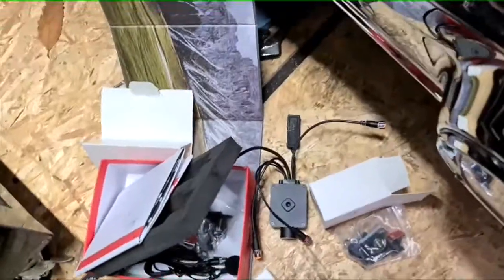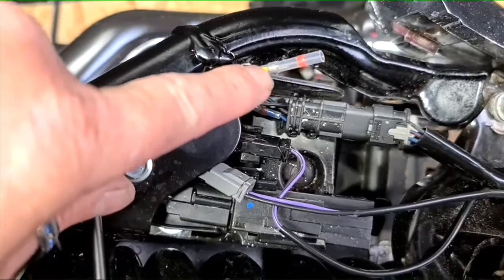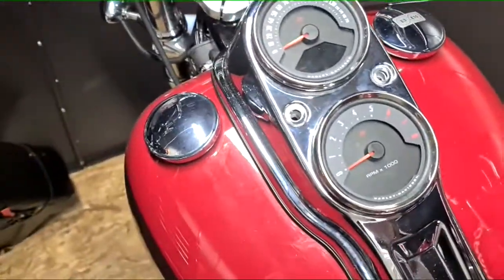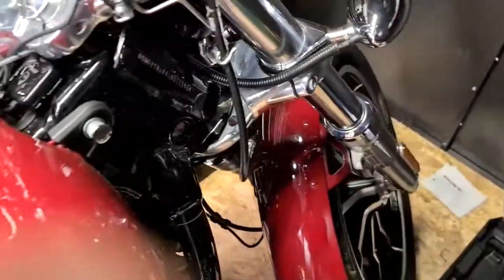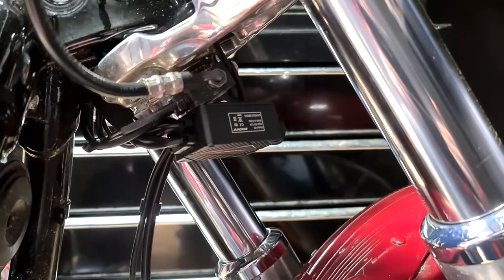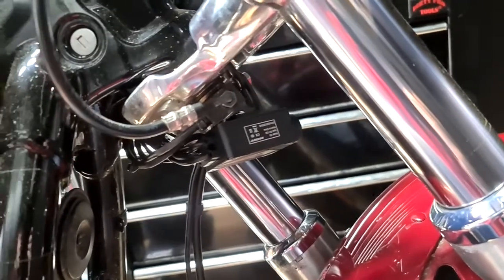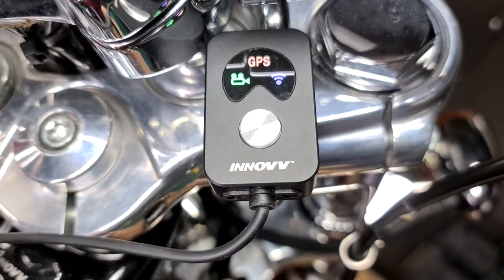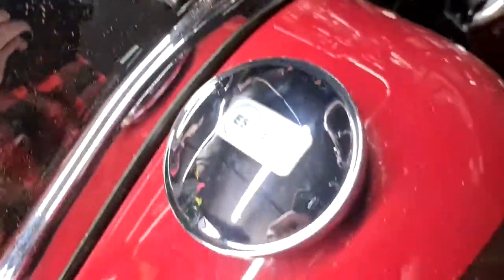Innovv K5 Video installation on my Harley Davidson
Fitting the Innovv k5 to my Harley Low rider